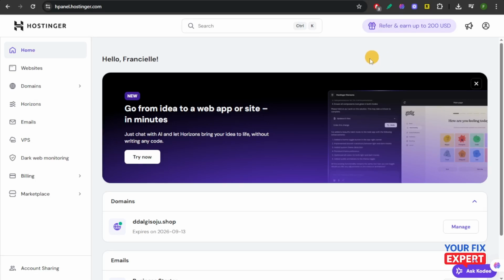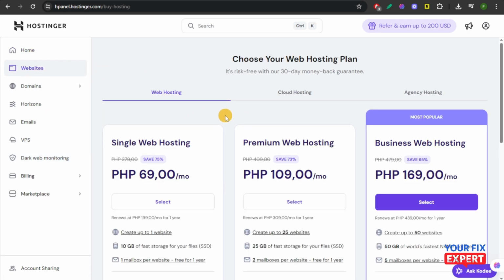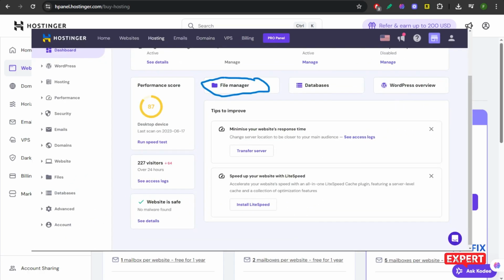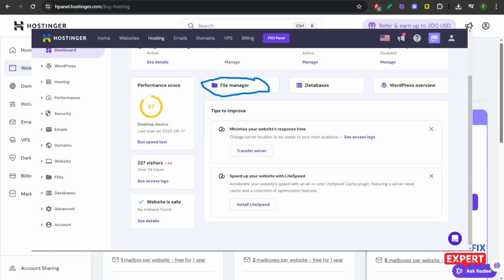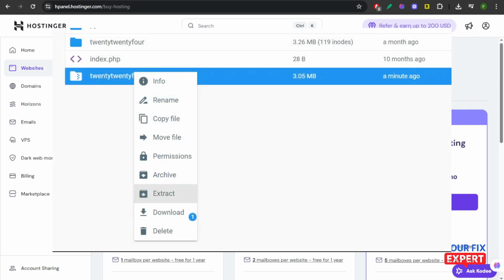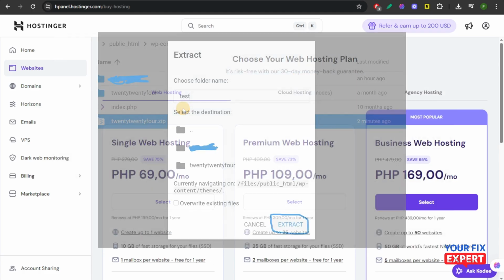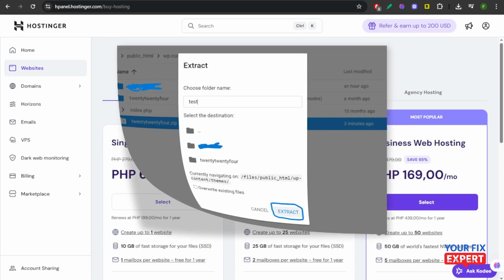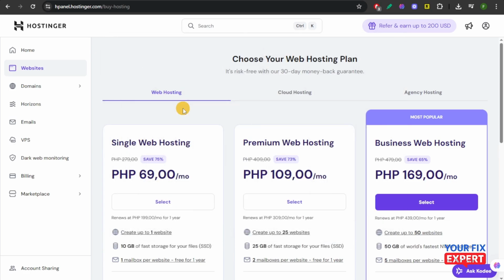How To Extract Zip File In Hostinger - New Method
If you’re wondering how to extract zip file in Hostinger, this quick guide will walk you through the process step by step. I’ll show you how to extract zip file in Hostinger file manager, and even explain how to extract file in Hostinger if you’re working with rar files.

You’ll also see how to extract zip file in Hostinger public_html folder, plus tips if you’re using 000webhost or profreehost. Whether you want how to extract zip file in Hostinger 2025 or just need the basics, this video makes it simple and beginner-friendly.